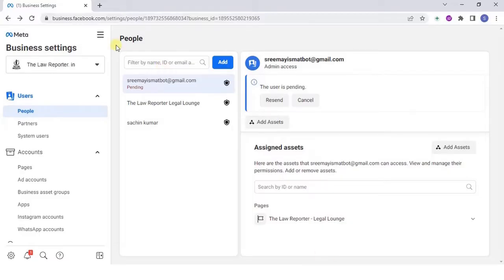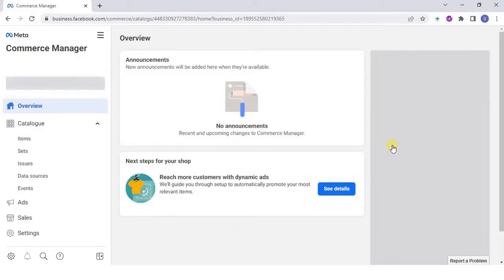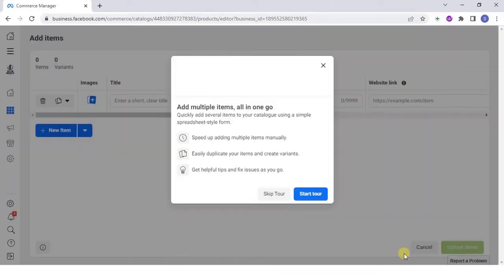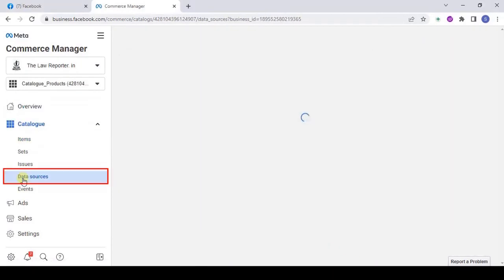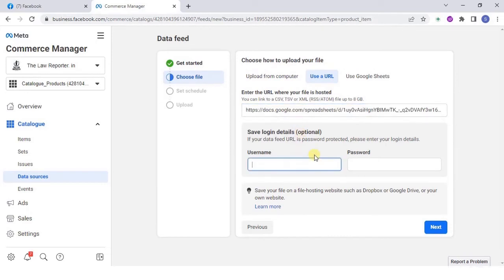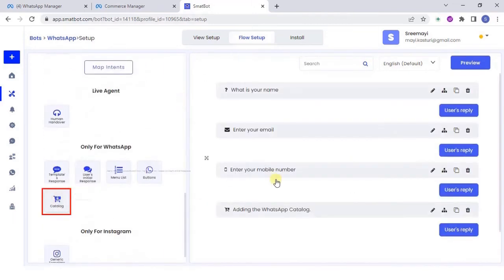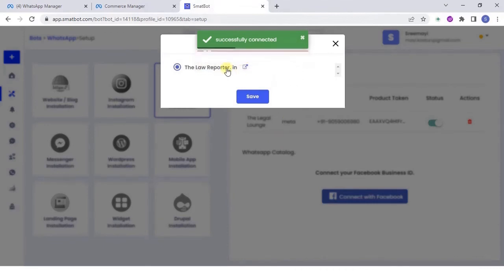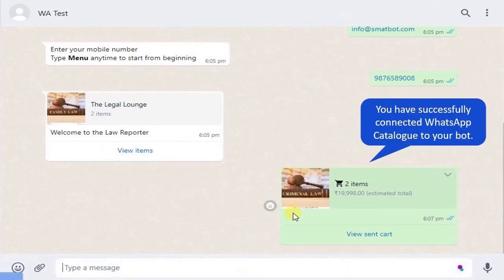How to Setup WhatsApp E-Commerce in Less than 30 - Minutes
In this video tutorial, let's see a step-by-step procedure to create a WhatsApp E-Commerce store in less than 30 minutes.